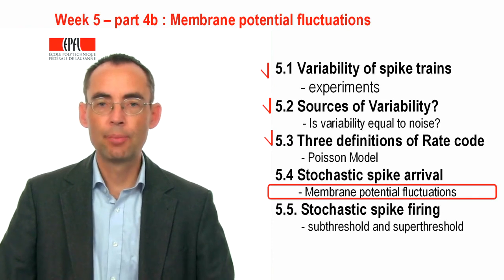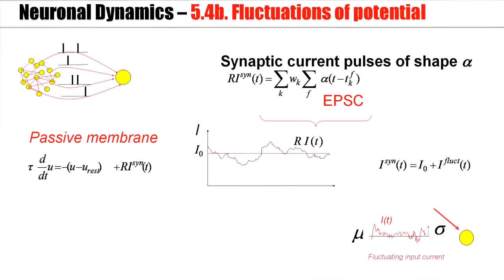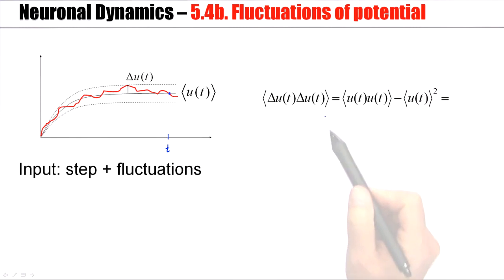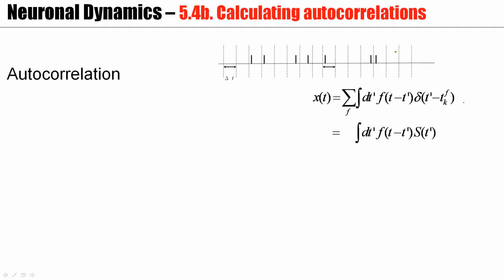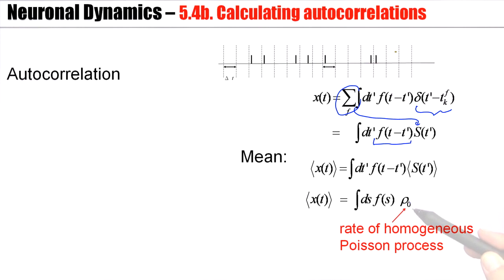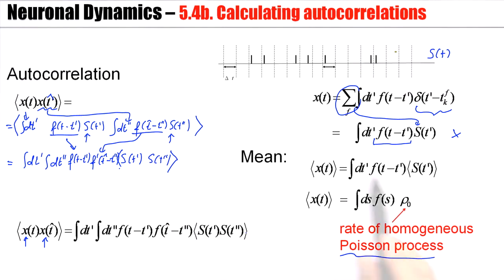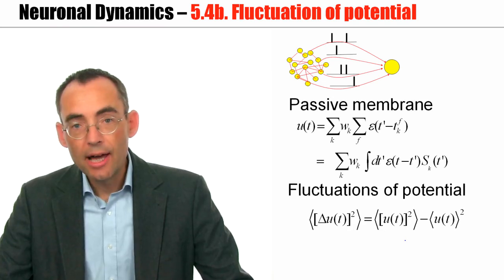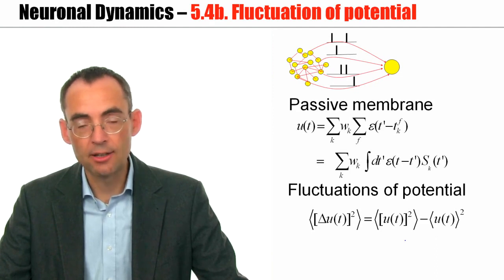CNS5.4B - Membrane Potential Fluctuations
Membrane Potential Fluctuations - Computational Neuroscience: Neuronal Dynamics.
The amplitued of Membrane potential fluctuations can be predicted if spikes arrive stochastically described by a Poisson model.